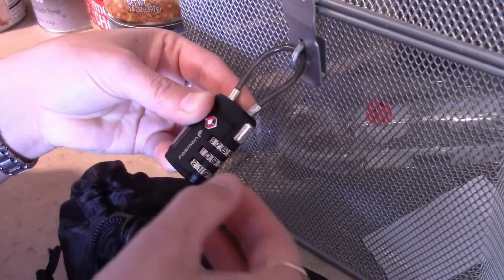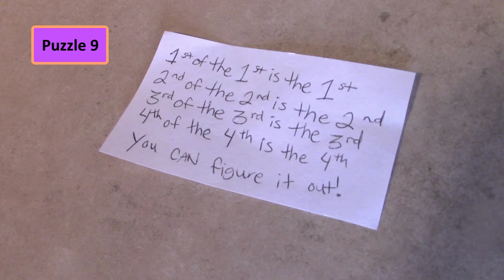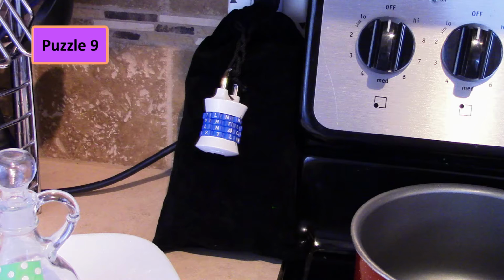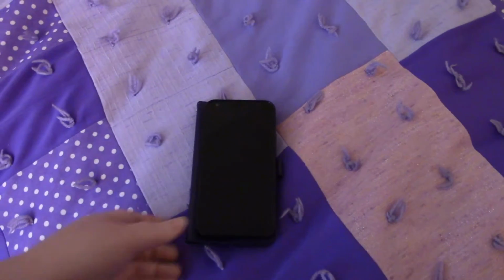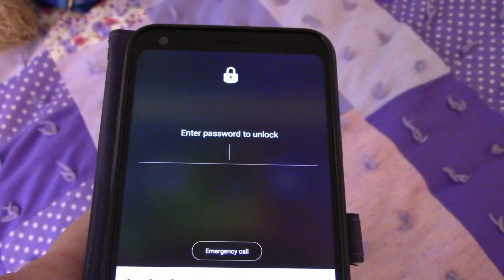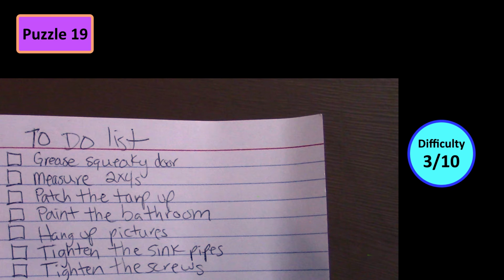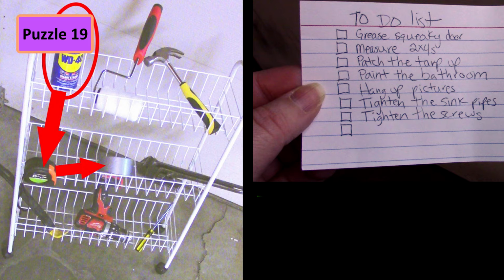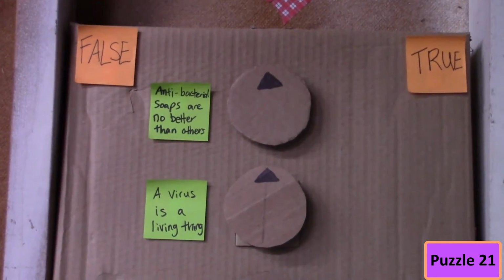ESCAPE THE HOUSE ~ Virtual Escape Room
Timestamps:
Living Room: 02:37-04:04
Bathroom: 18:34-19:37
Kitchen: 24:09-26:06
Bedroom: 34:13-35:08
Office: 36:35-38:36
Garage: 42:59-44:25

Puzzle 1: 04:57
Answer 1: 05:29
Puzzle 2: 09:52
Answer 2: 11:12
Puzzle 3: 12:53
Answer 3: 13:20
Puzzle 4: 17:12
Answer 4: 17:23
Puzzle 5: 19:38
Answer 5: 19:53
Puzzle 6: 20:35
Answer 6: 20:45
Puzzle 7: 23:16
Answer 7: 23:25
Puzzle 8: 26:07
Answer 8: 26:20
Puzzle 9: 27:15
Answer 9: 27:31
Puzzle 10: 28:49
Answer 10: 28:59
Puzzle 11: 30:46
Answer 11: 30:56
Puzzle 12: 31:34
Answer 12: 31:58
Puzzle 13: 32:44
Answer 13: 33:01
Puzzle 14: 35:19
Answer 14: 35:28
Puzzle 15: 38:36
Answer 15: 38:44
Puzzle 16: 39:26
Answer 16: 39:36
Puzzle 17: 40:48
Answer 17: 41:00
Puzzle 18: 41:57
Answer 18: 42:07
Puzzle 19: 44:25
Answer 19: 44:40
Puzzle 20: 45:45
Answer 20: 45:54
Puzzle 21: 46:41

Check out my amazon shop here to grab some supplies to make your own lockbox or escape room If you don’t have Amazon Prime, you can sign up for a 30 day free trial